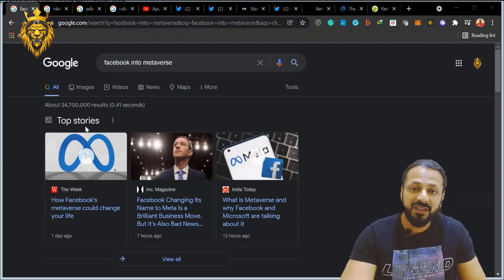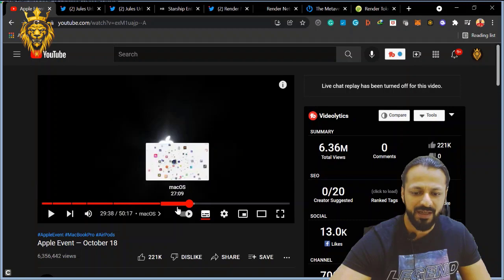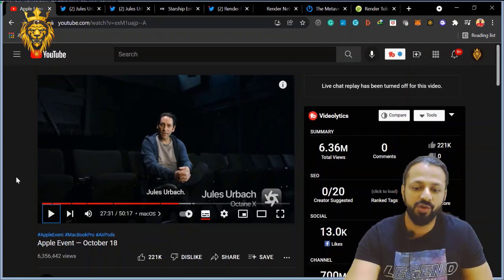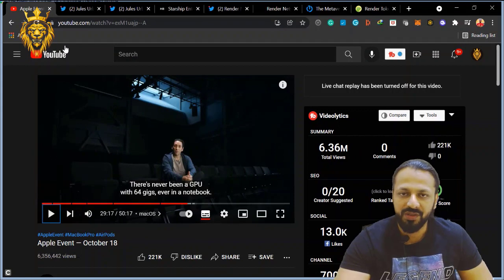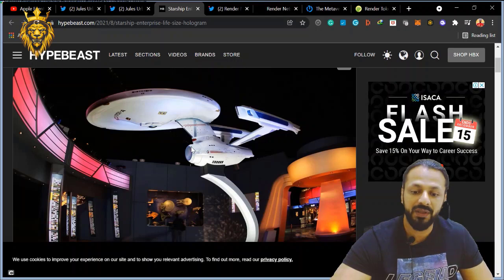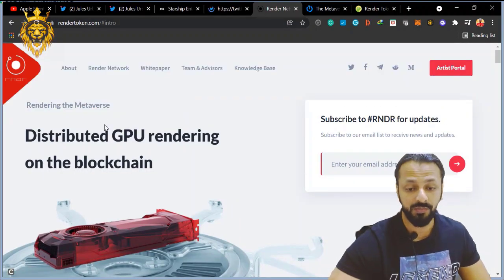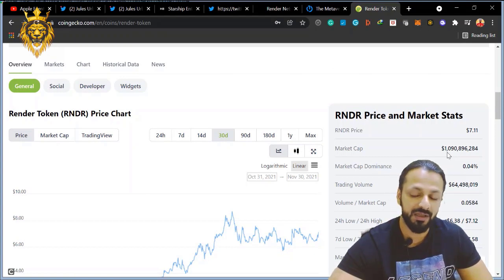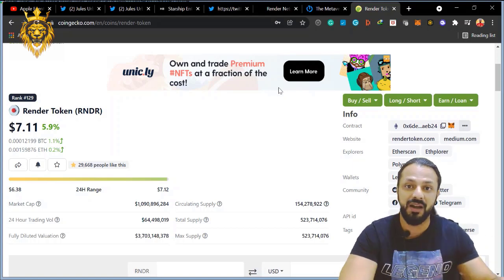APPLE IS THE NEXT TO JUMP INTO METAVERSE??? RNDR TOKEN TO WATCH CLOSELY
To join the free learning course, click on the following WhatsApp Group and Get an invitation link daily. FREE OF COST – NO MONEY

Click on the link below, make an account on following exchanges with the following referral ID, and get extra money in return:
CoinStat Referral ID; (Free Pro Version x 03 months)

An easy systematic description of how to enter into the world of cryptocurrency and start trading. Easy way to make money!

If you enjoyed this video, so please leave a 👍 LIKE/SHARE/COMMENT

🔔 Help If You Have any Problem Comments Me. I will help you as soon as fast. See You Later.